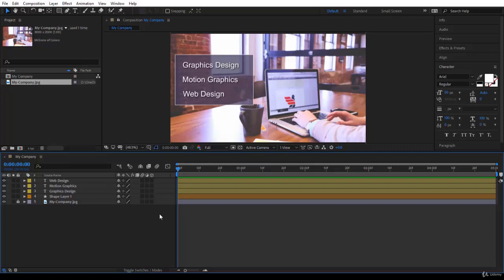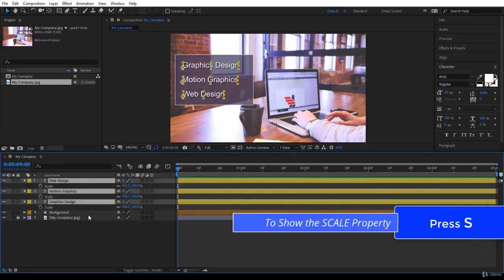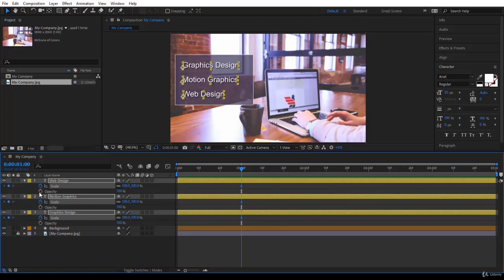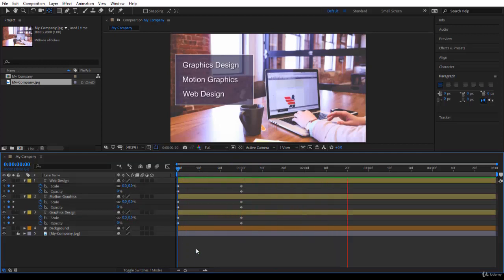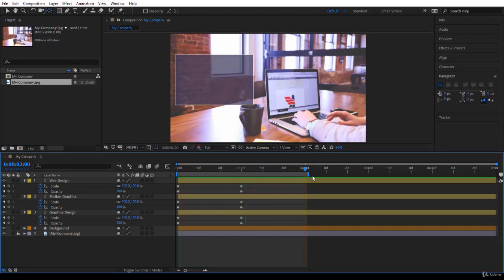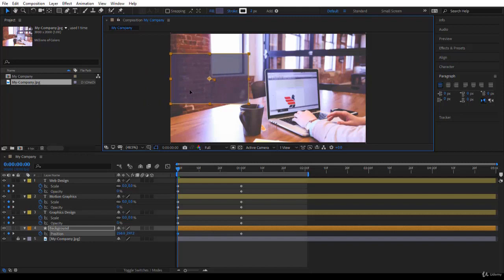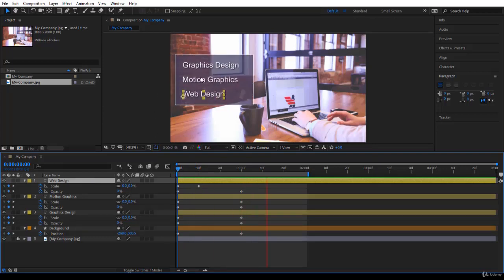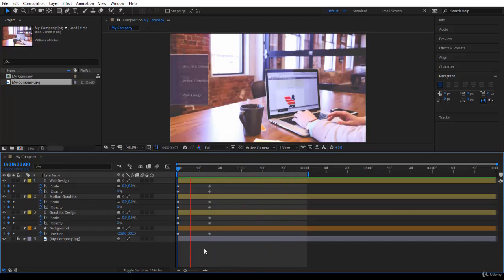7 First Project Animate the Layers